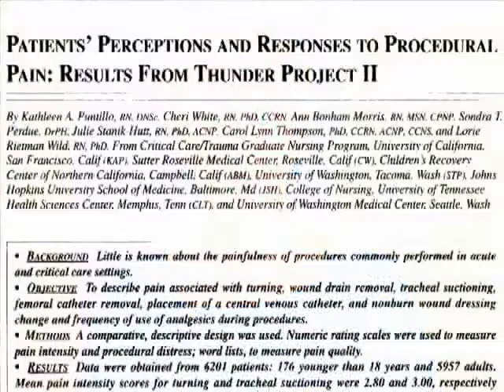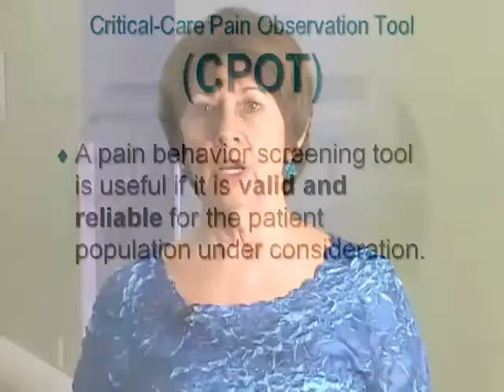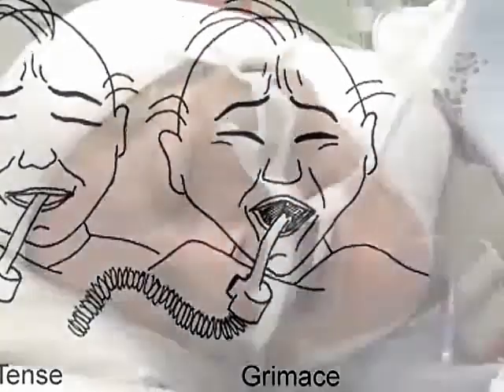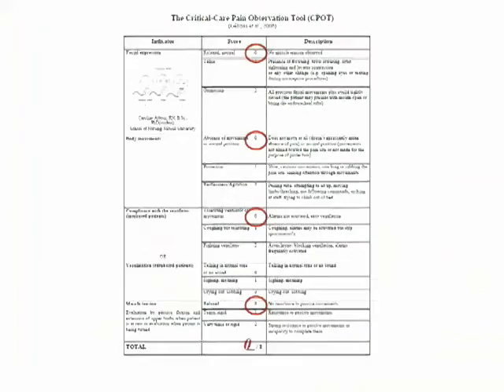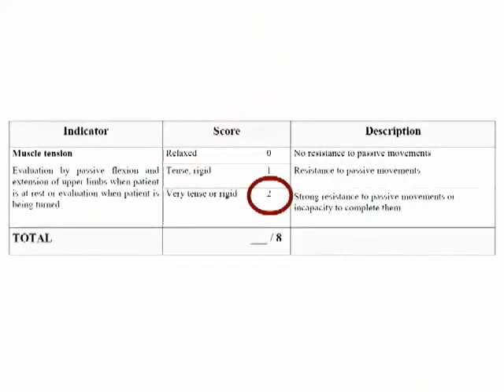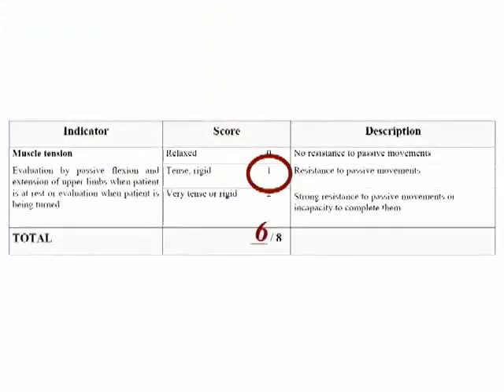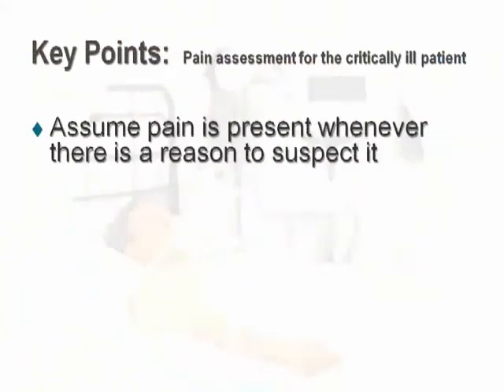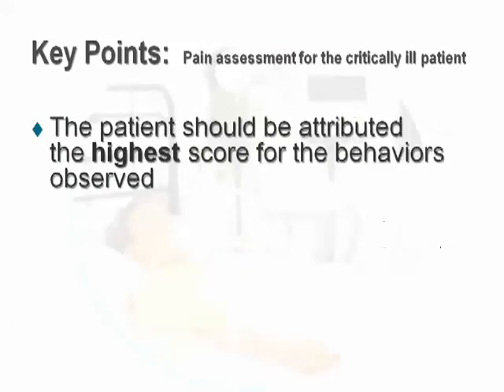Critical Care Pain Observation Tool